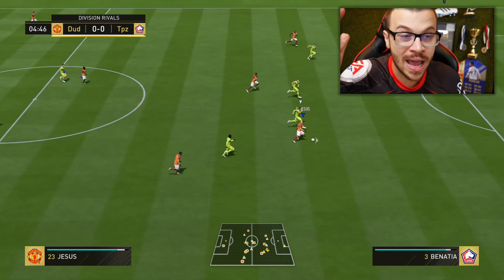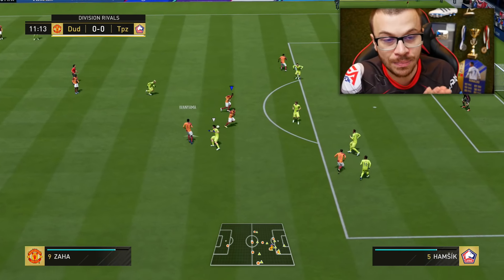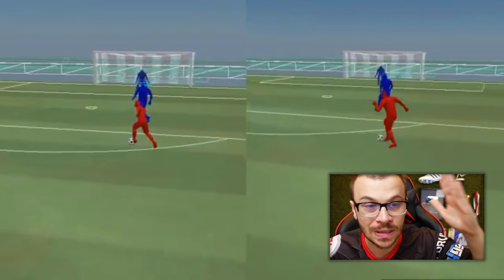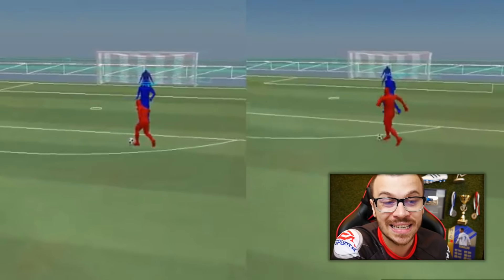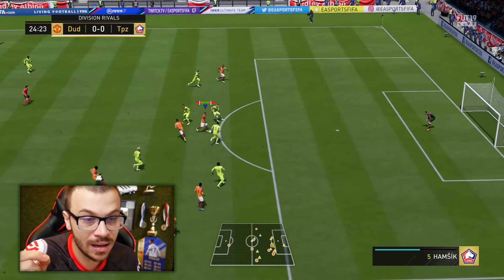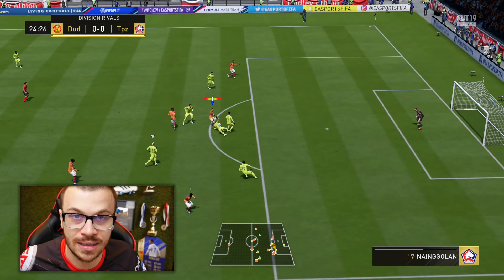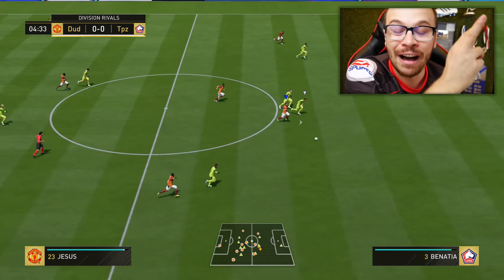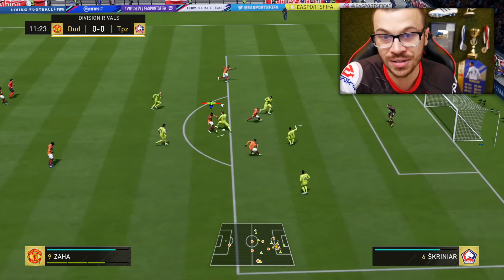FIFA 19 NEW TITLE UPDATE - THINGS YOU MUST CHANGE IN YOUR PLAY AFTER THE NEW PATCH